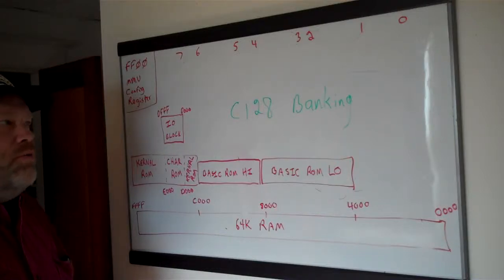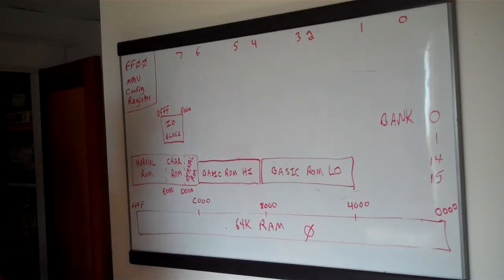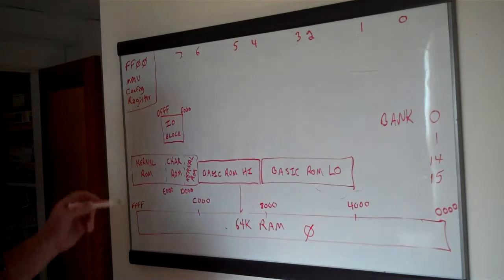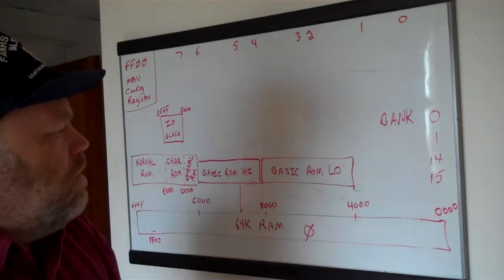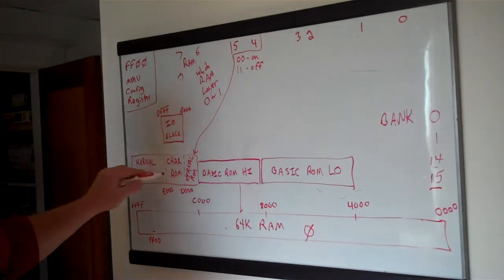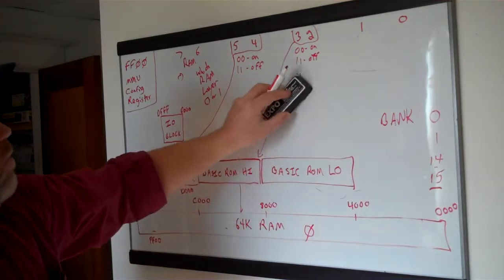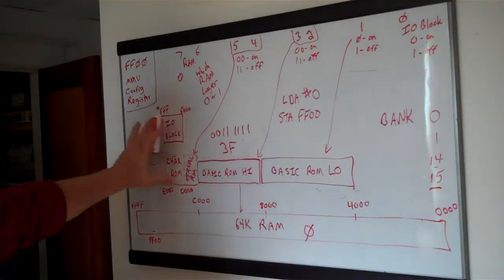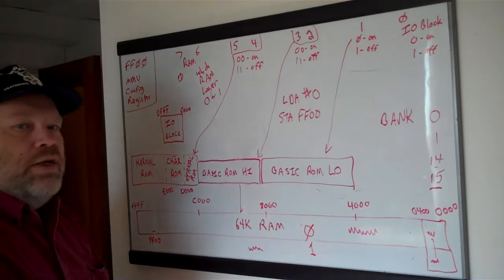Commodore 128 Assembly Programming #23: Banking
Memory management (banking) in the C128 is unlike the C64 or other 8-bit Commodores, since it uses the MMU to switch blocks of ROM and RAM in and out of service. This can seem kind of complicated at first, but it's essential to taking full advantage of the resources that the C128 provides, so I thought I'd do a whiteboard tutorial on how banking works and how to do it in assembly.

Looks like I still need to work on lighting. I added a lamp, but there are still some shadows. I hope that doesn't make it too hard to read my handwriting.